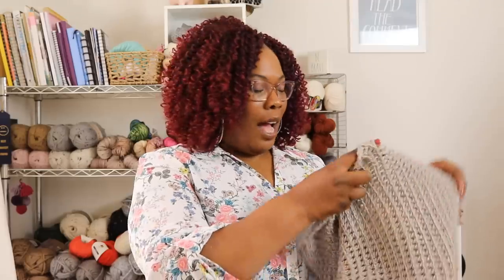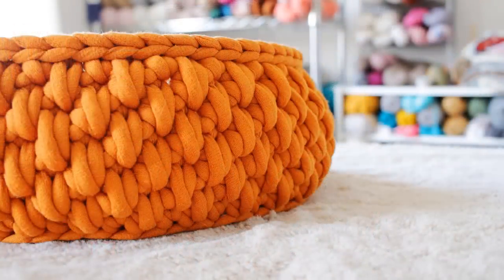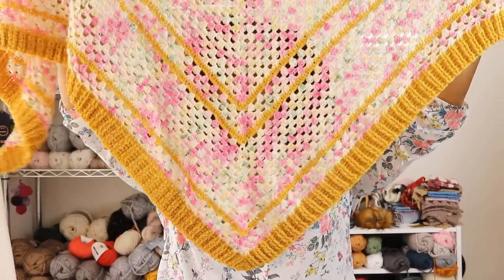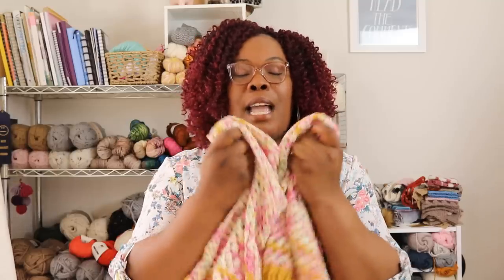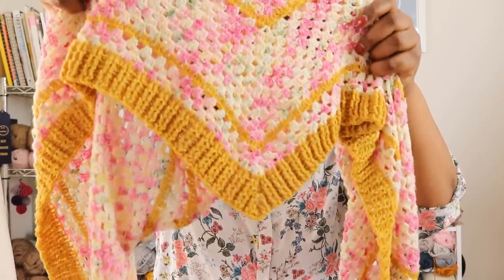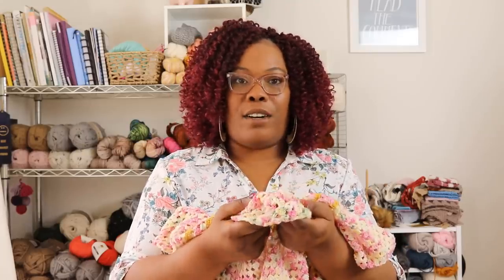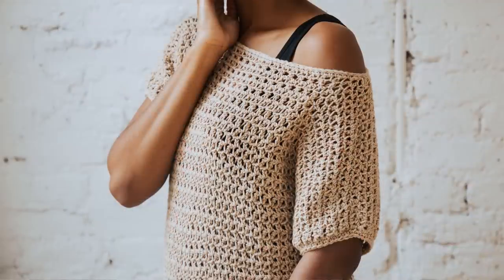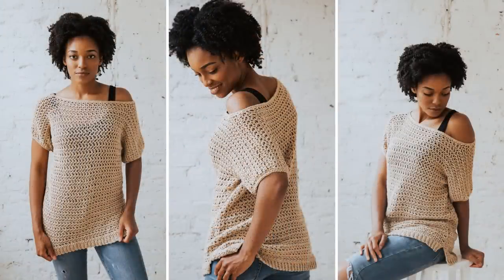TL Yarn Crafts Podcast, Episode 4 [Game of Thrones, Abandoning Projects, and Being Cool On Camera]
Welcome back, friends! This is the TL Yarn Crafts podcast, a podcast for yarn lovers. Today I'm sharing my latest WIP, why I haven't touched my Temperature Blanket all month, and my honest thoughts on Game of Thrones, Season 8.

// JOIN THE CROCHET SOCIETY
Don't look now, but I collaborated with Sarah-Jayne of Bella Coco for the first installment of the Crochet Society, a luxury crochet subscription box.